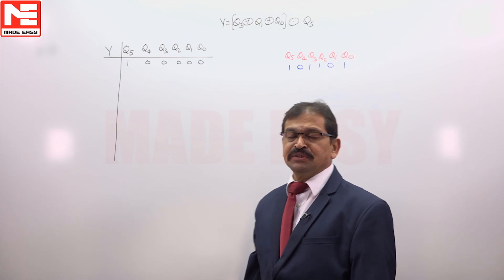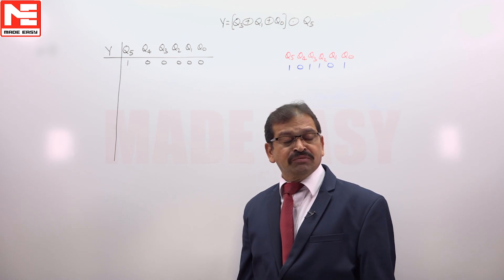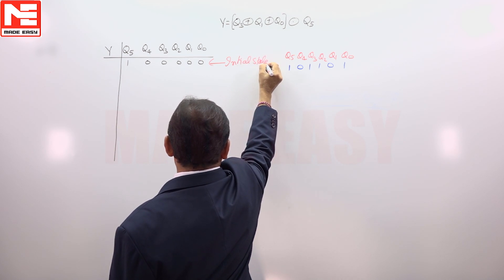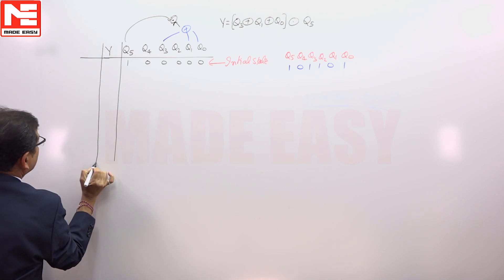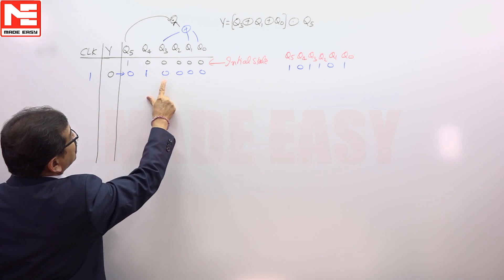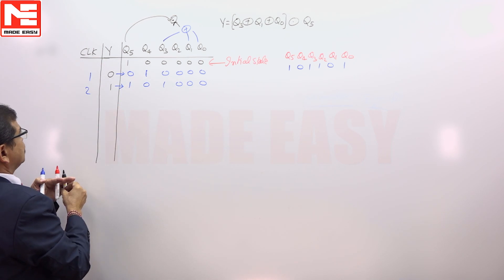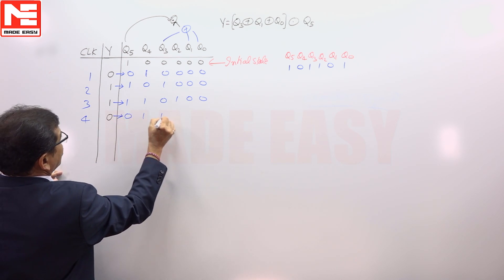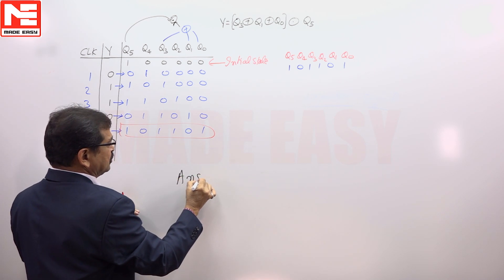Face GATE | Day 87 | 2nd Jan | CS | Q. 02 | MADE EASY